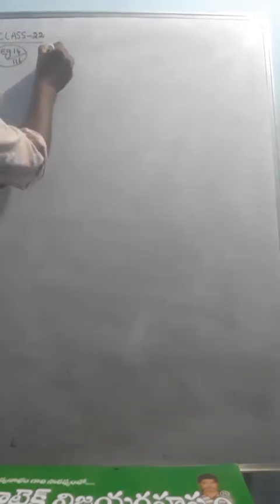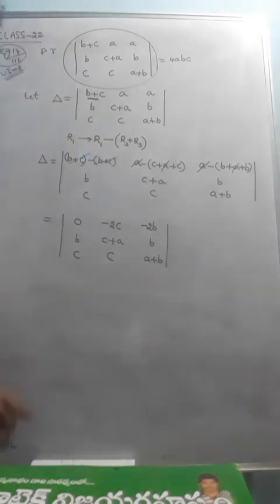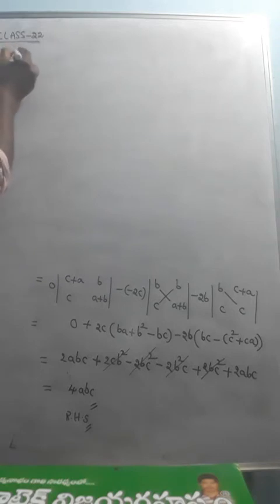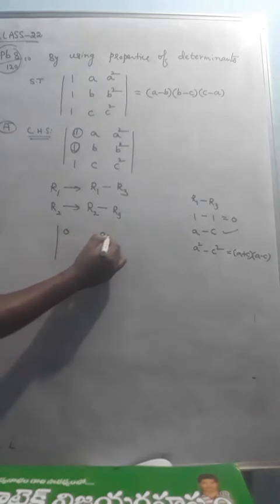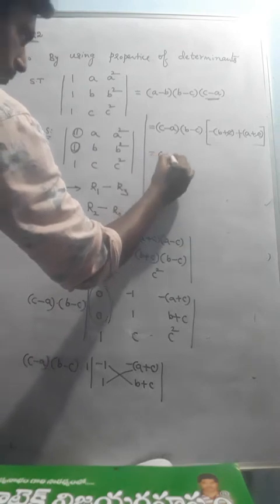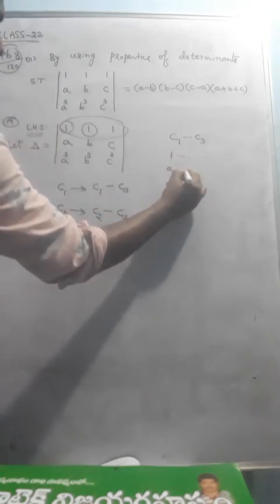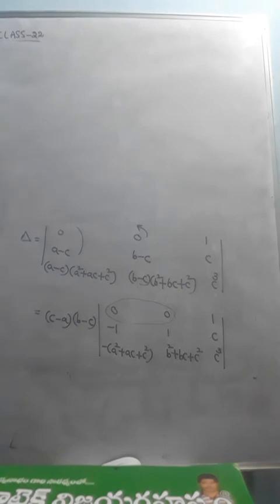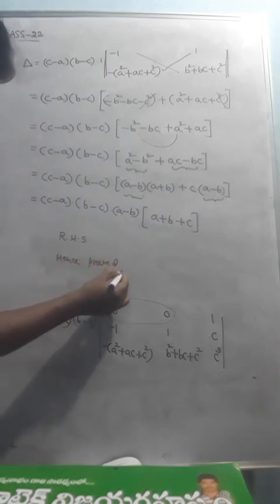DETERMINANT- class 8